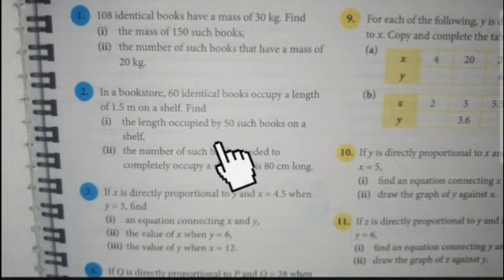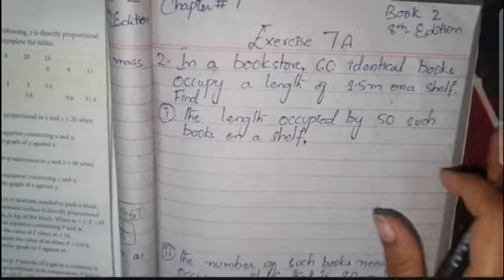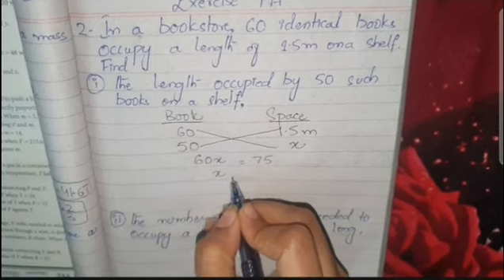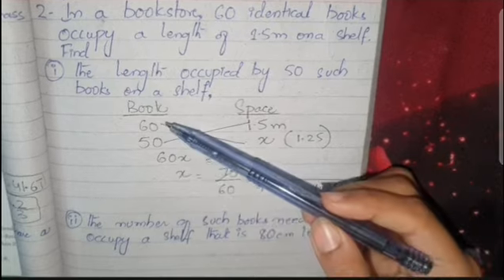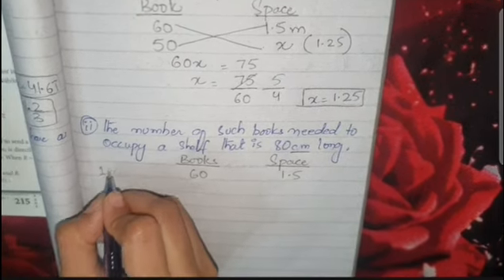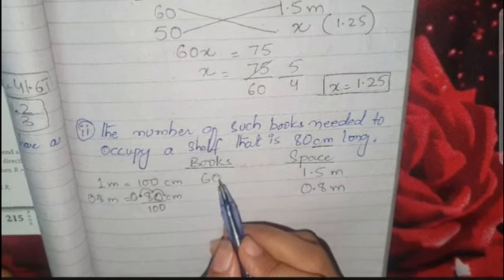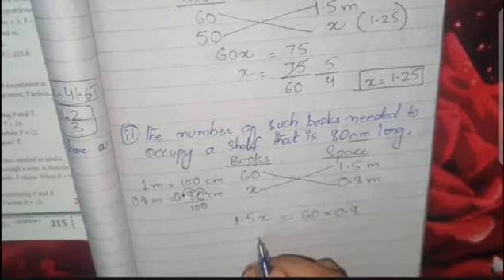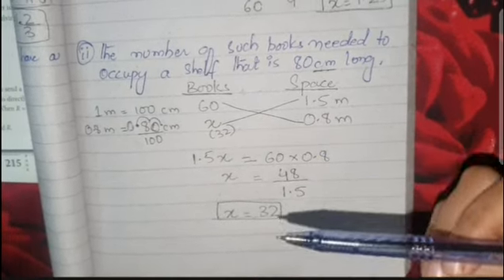New syllabus Mathematics 8th edition book 2 Chapter 7 : Direct Proportion Ex 7A Question no 2